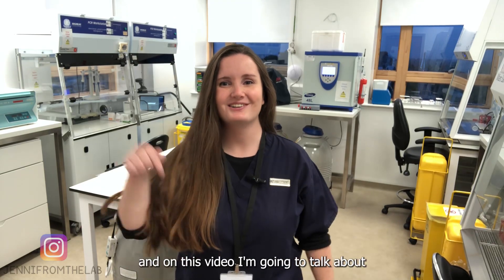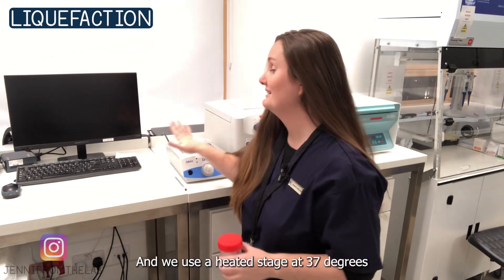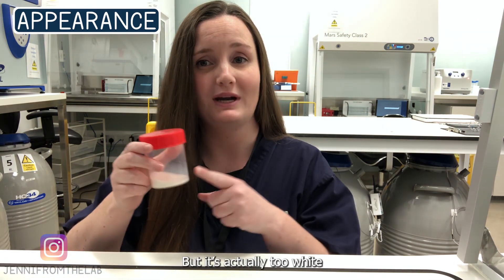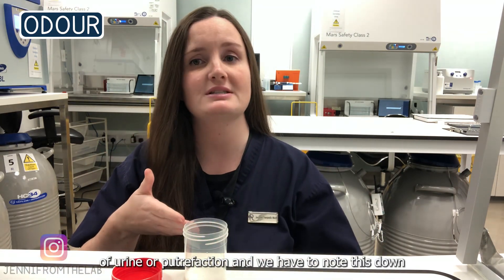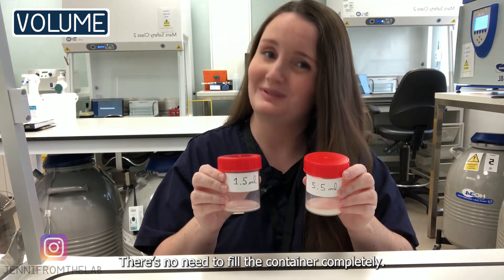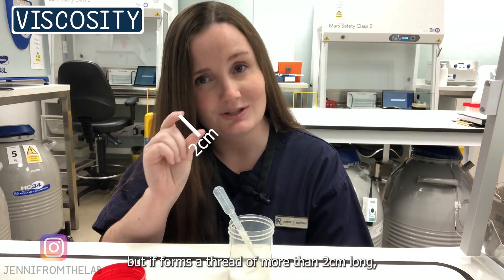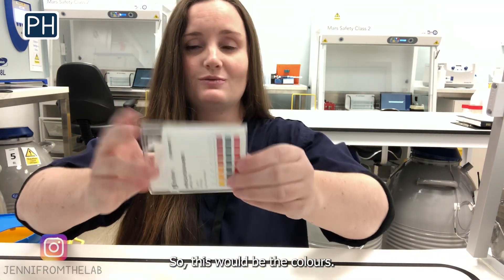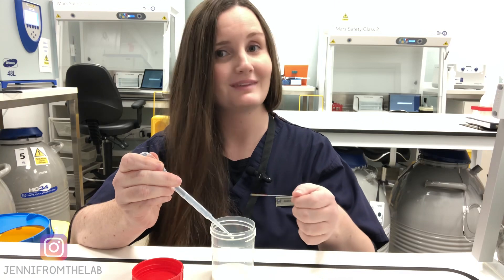Semen Analysis. The Macroscopic evaluation.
Semen Analysis ♌️

The MACROSCOPIC 👀 Evaluation of the Semen includes the assessment of:

-Liquefaction.
-Appearance.
-Odour.
-Volume.
-Viscosity.
-Ph.

For more information you can have a look at the WHO laboratory manual for the examination and processing of human semen (pages 15-18).

🎬 Part 2 ``The Microscopic Evaluation of the Semen Analysis ́ ́ coming out soon.

Video edited by @andradedp790